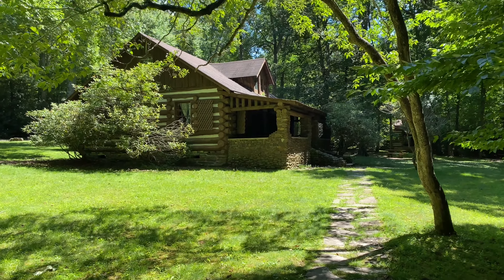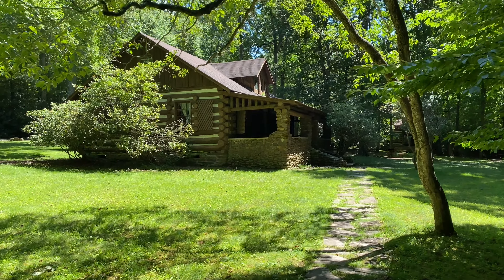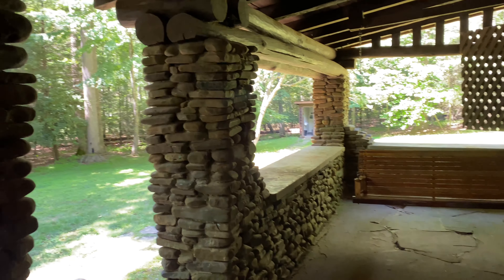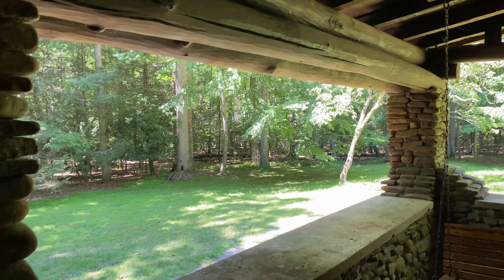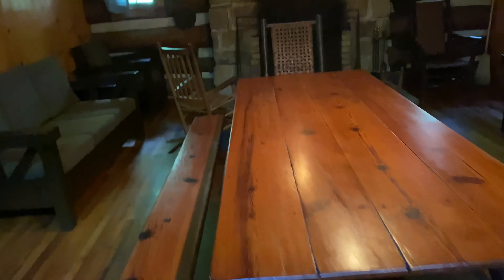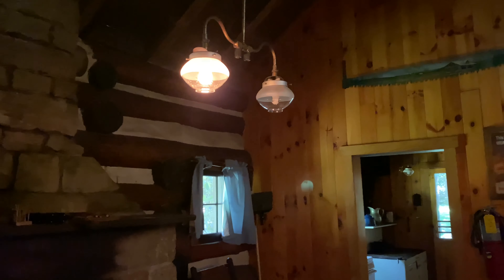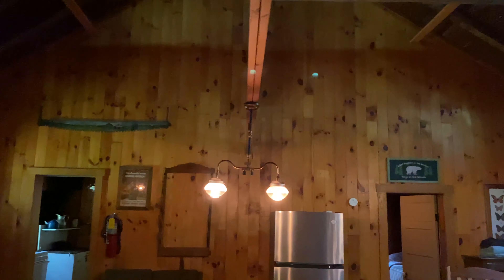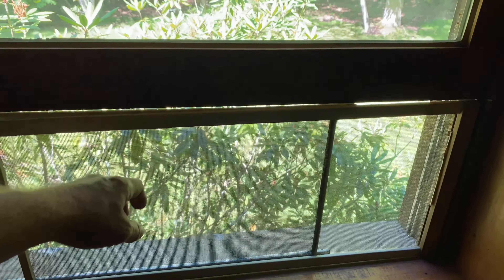Cabin in Seneca state forest !!! West Virginia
Cabin in the middle of nowhere! This place has no electricity no water and no toilet but does have a outhouse about 75 ft away and a hand pump water well another 75 ft away and gas lights. Oh yea and probably 150 spiders I killed before we went to bed. Well I have discovered that we are spoiled.